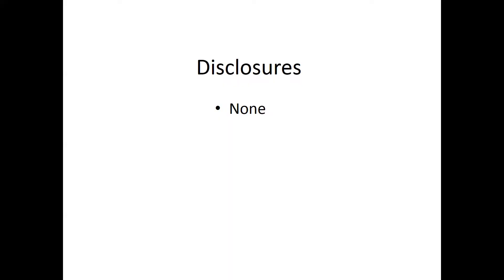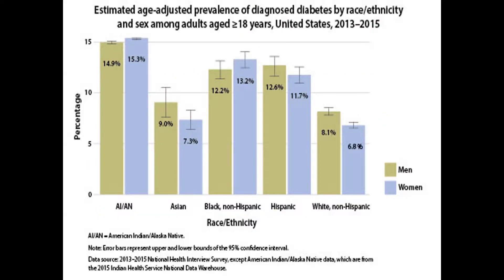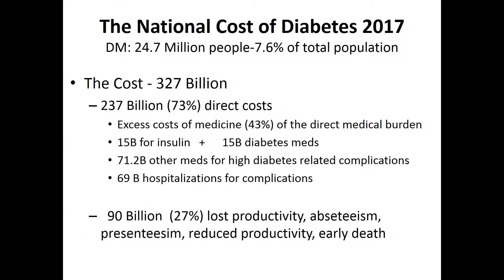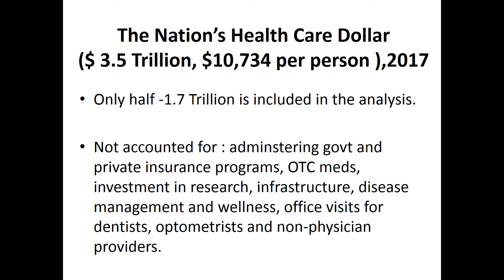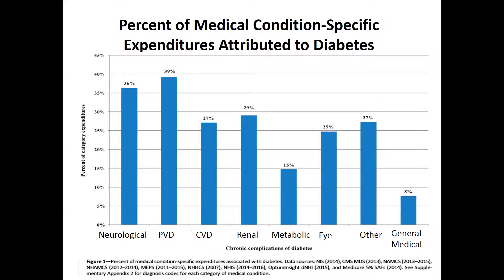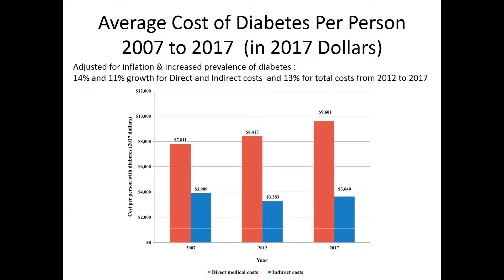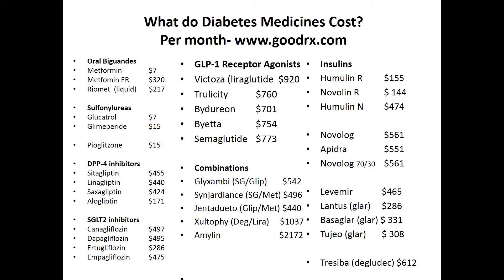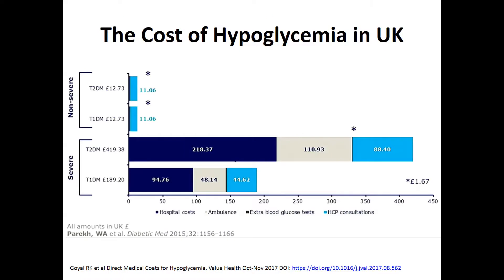Economic burden of diabetes Mellitus | Mary Ann Banerji,MD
Program Description
Hepatobiliary and pancreatic diseases, benign and malignant, are a complex spectrum of maladies, which require a comprehensive and a collaborative approach by a dedicated team of physicians and allied health care professionals. The diagnoses are frequently challenging and plans for care require a multidisciplinary approach, as the treatment choices may be difficult.

This year’s symposium will be dedicated to the management chronic pancreatitis and diabetes mellitus. Both have in common a progressive, chronic and eventually disabling disease pattern. According to the National Pancreas Foundation nearly 220,000 people, each year in the U.S, will be afflicted with acute pancreatitis, and more than 80,000 people will be diagnosed with chronic pancreatitis.

The 2nd Downstate Annual HPB symposium will assemble a panel of experts who will present the most up-to-date information on this very challenging, and prevalent disease. In addition, participants will learn about the current state of islet auto- and allo-transplantation.

Each series of presentations will be followed by a panel discussion, moderated by one of our expert faculty members.

Target Audience
The symposium is designed to share experts’ views with an audience of:
• Primary Care Providers
• Family Practitioners and Internists
• Gastroenterologists

Endocrinologists
• Medical and Surgical Oncologists
• Surgeons

Objectives

Upon completion of this educational activity, participants should be able to have a clear understanding of:

• Surgical and Medical principles on treatment of patients with chronic pancreatitis.
• Role of EUS and ERCP in treatment of pancreatic diseases.
• Role and strategies of a radiological assessment of the pancreas in patients with chronic pancreatitis.
• Surgical treatment options for chronic pancreatitis.
• Management of diabetes mellitus in patients with chronic pancreatitis or those after total pancreatectomy.
the current state of islet auto- and allo-transplantation
the current state of TPIAT

Accreditation & Designation Statement

The State University of New York (SUNY) Downstate Medical Center is accredited by the Accreditation Council for Continuing Medical Education to provide continuing medical education for physicians.

The SUNY Downstate Medical Center designates this live activity for a maximum of …. AMA PRA Category 1 Credit(s). Physicians should claim only the credit commensurate with the extent of their participation in the activity.